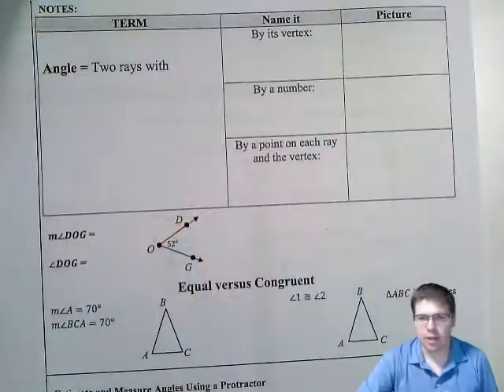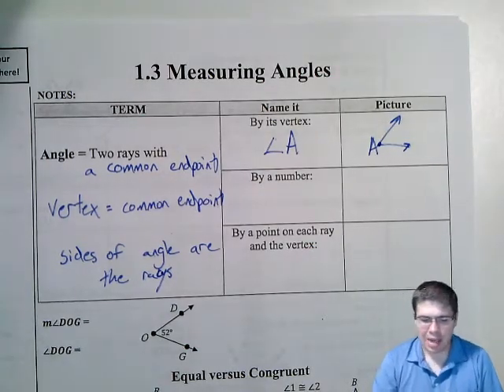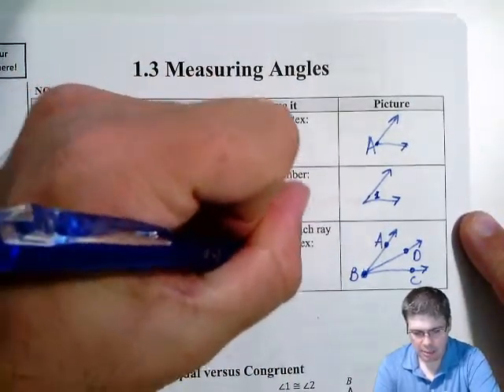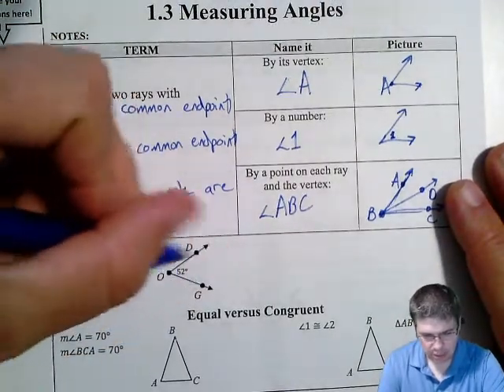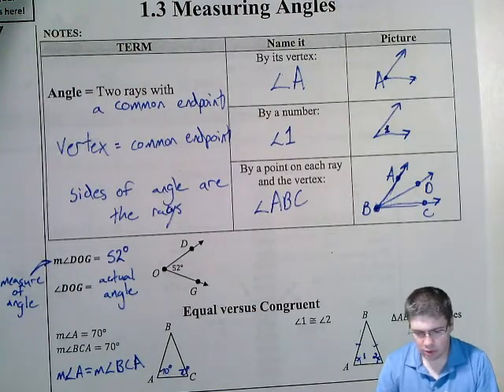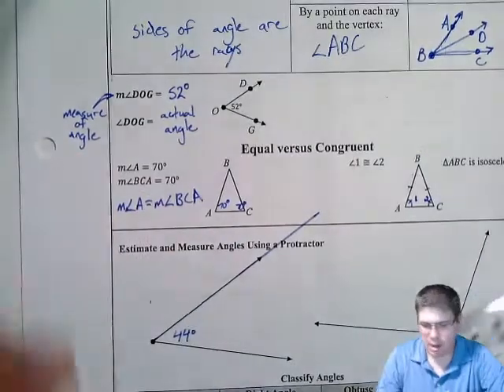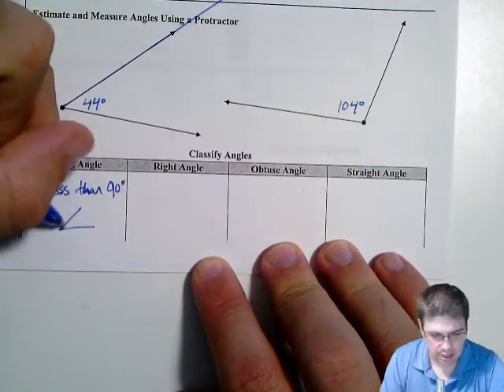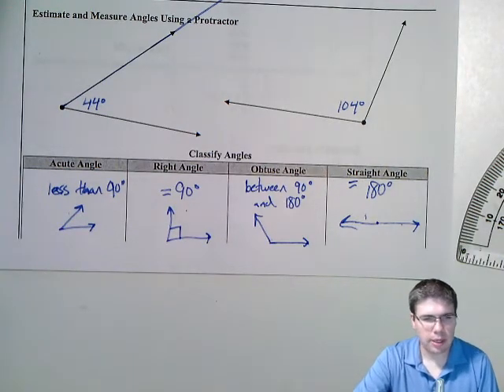1.3 part 1